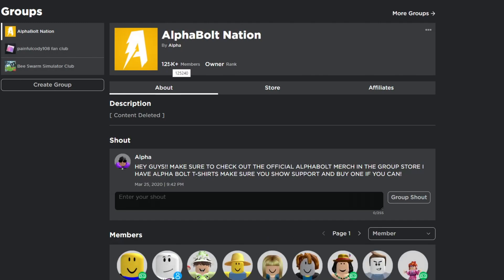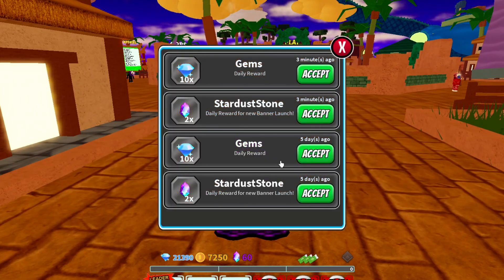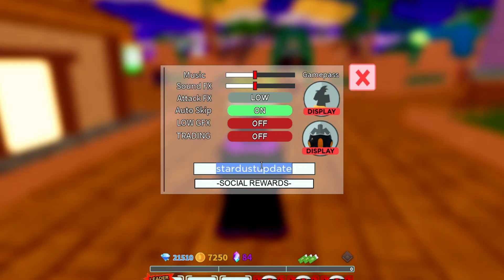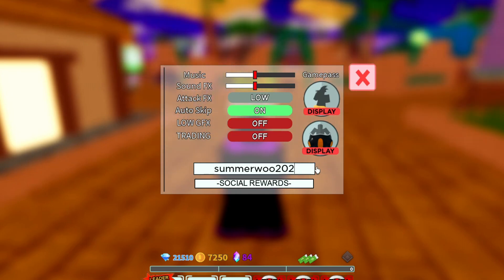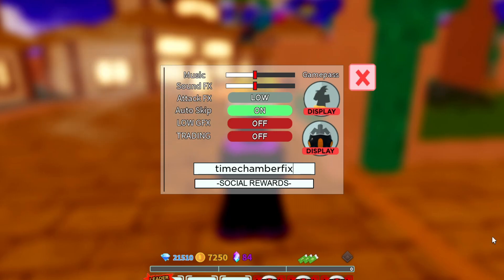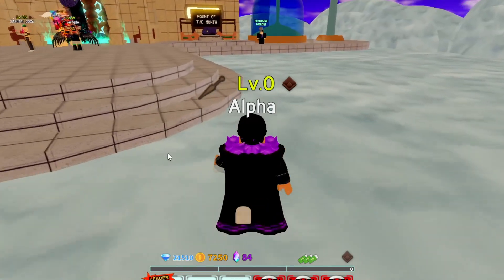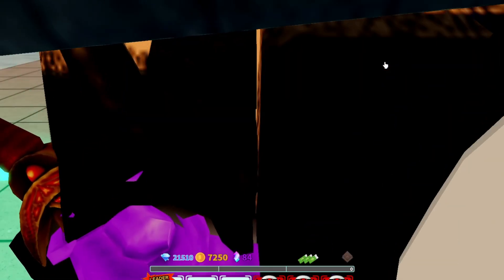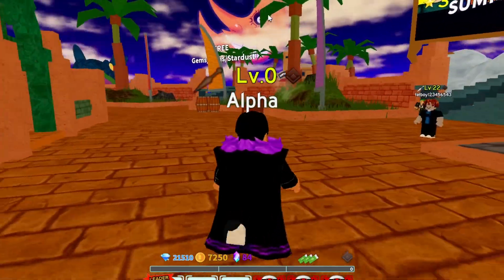*NEW* ALL WORKING CODES FOR ALL STAR TOWER DEFENSE OCTOBER 2022! ROBLOX ALL STAR TOWER DEFENSE CODES